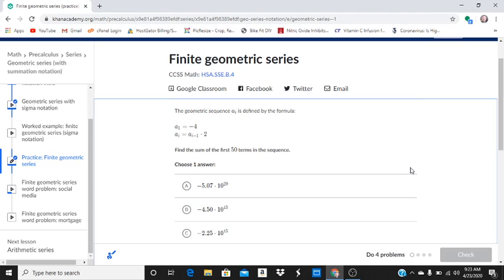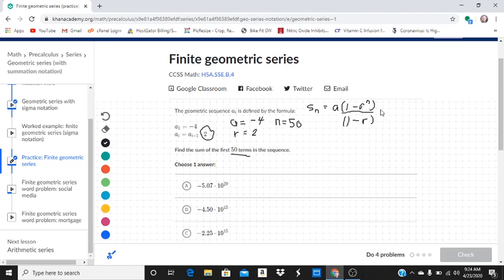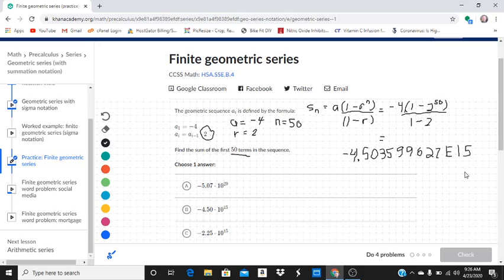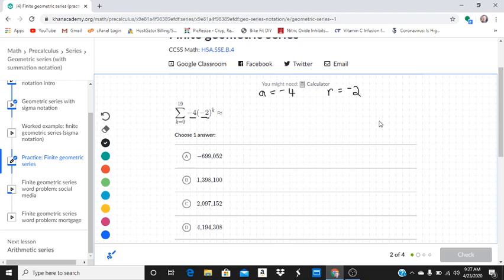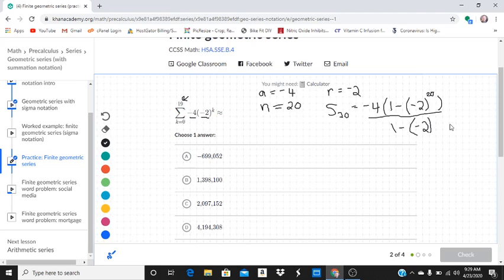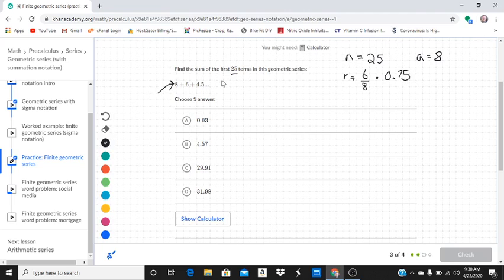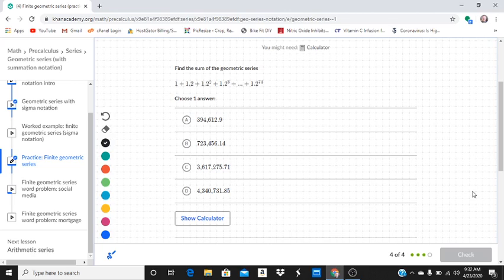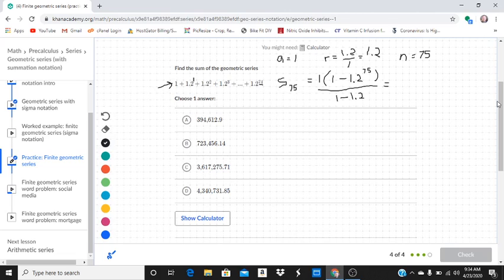Reviewing Khan Academy's "Finite Geometric Series" Assignment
In this video I go through specific problems on Khan Academy's "Finite Geometric Series" Assignment, showing you how to solve specific problems.